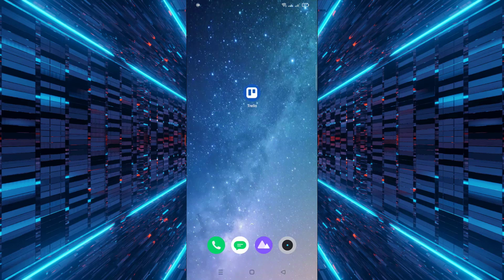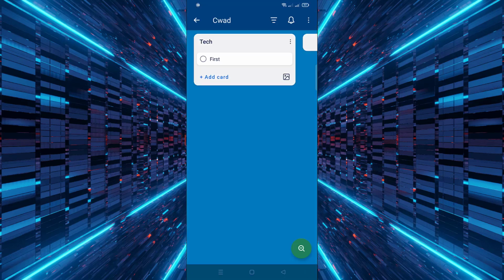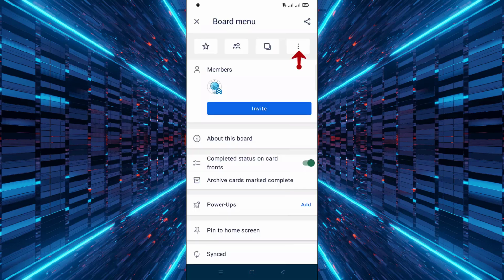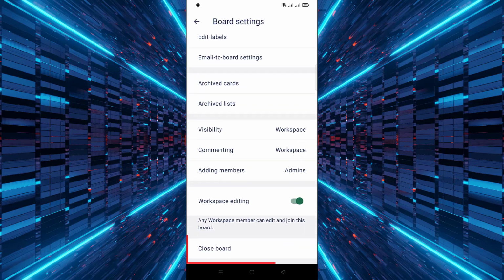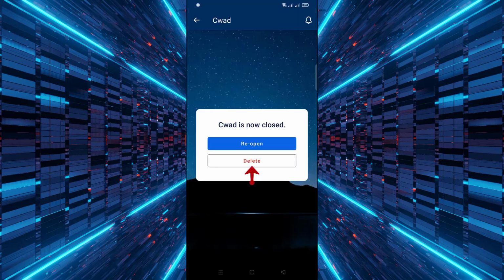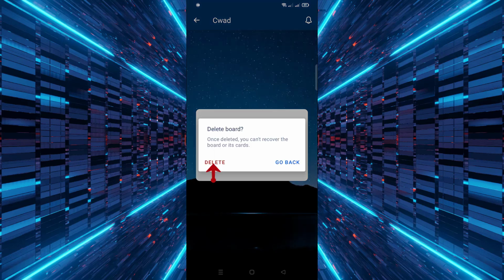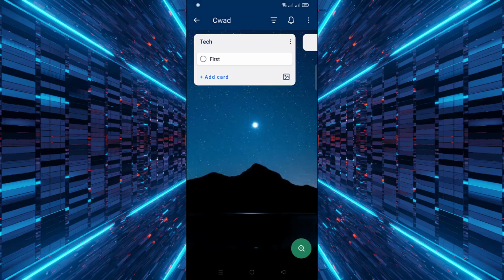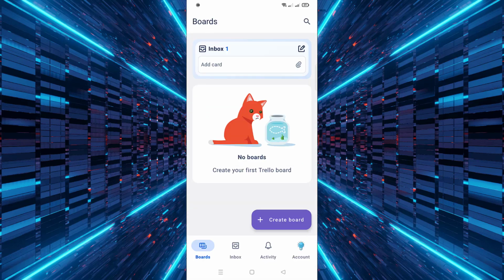How to Delete a Board in Trello App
Learn how to delete a board in the Trello app with a simple process that works directly on your phone. 📱

Trello is one of the most popular project management tools, and knowing how to remove unwanted boards helps you stay organized and focused. 📂

Whether you are cleaning up old Trello boards or managing projects more efficiently, this guide will show you the correct way to remove a board on mobile. 🛠️

Deleting a Trello board ensures your workspace remains neat, secure, and easy to navigate. 🔒

Watch this video until the end to understand how to keep your Trello app tidy and productive. 🚀

Trello app, delete Trello board, Trello mobile, remove Trello board, Trello tutorial